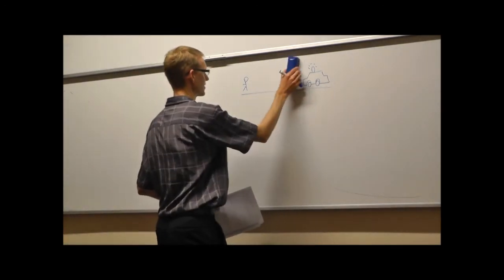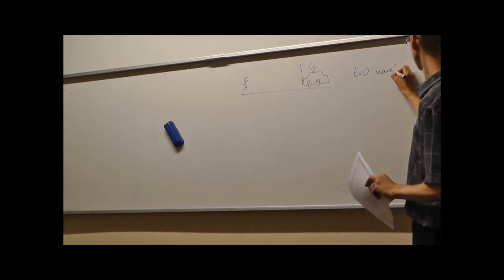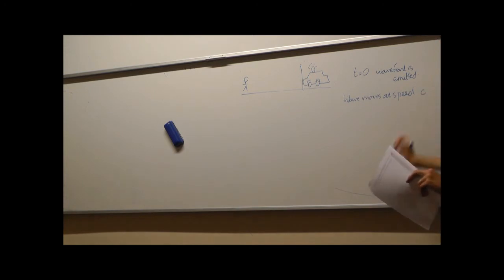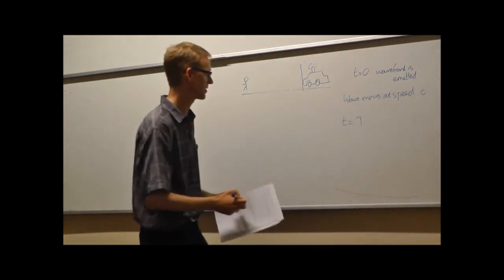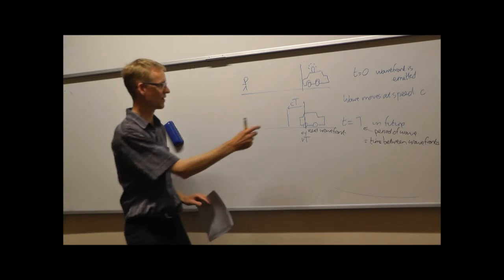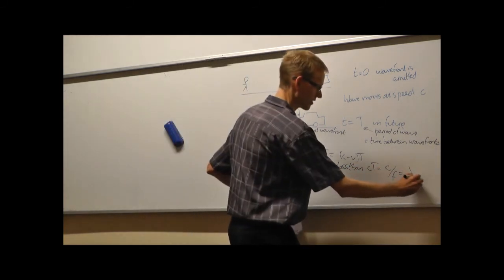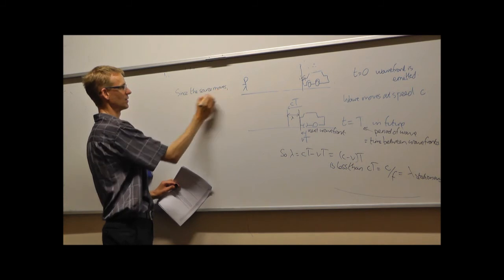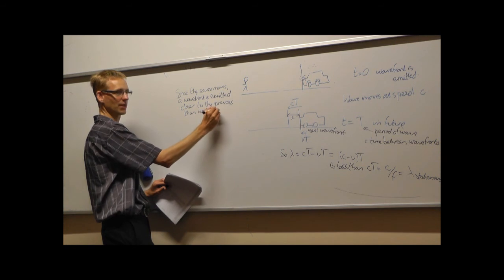04a Scholarship Physics 2012 Q3 (a)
The fourth question Marcus answered - Question 3 (a)